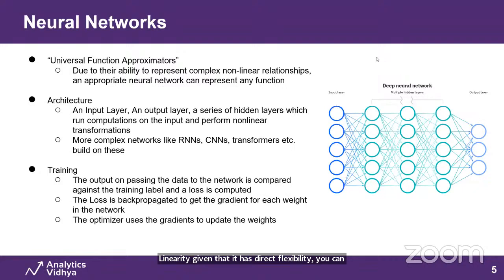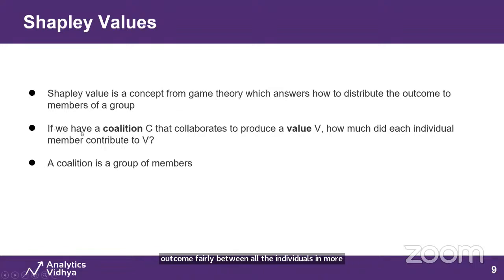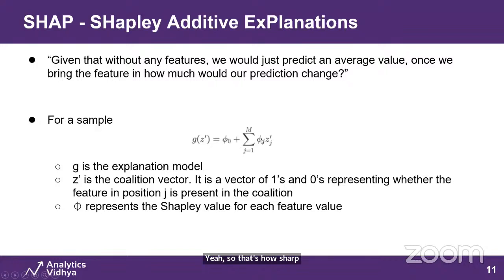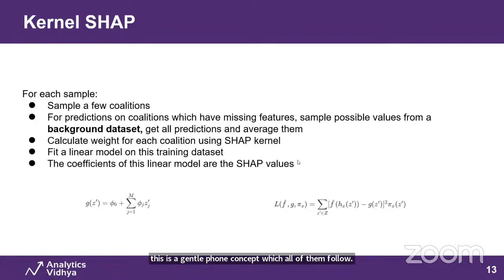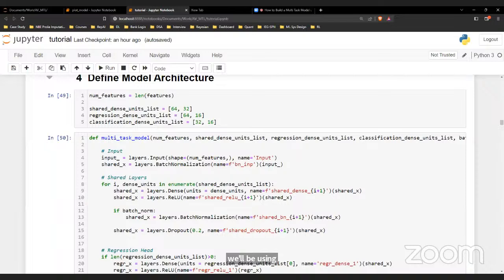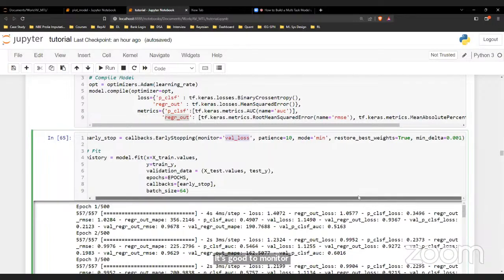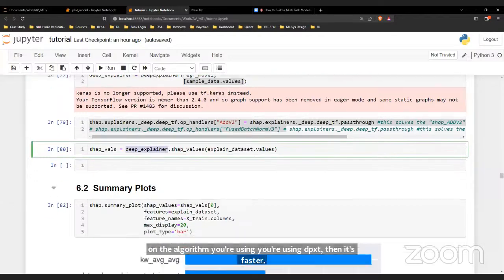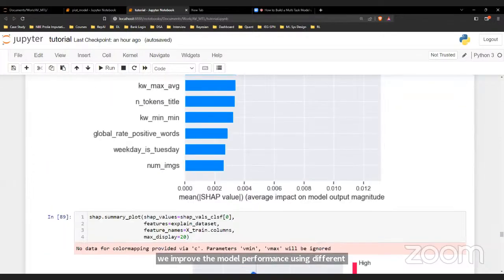How to Build a Multi Task Model using TensorFlow | DataHour by Sateesh Sivakoti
Multi-Task Machine Learning models are a type of machine learning algorithm that can learn to perform multiple tasks simultaneously. These models are designed to handle complex problems that require multiple sub-tasks to be performed, and they can help improve the efficiency and accuracy of machine learning systems.

SHAP is a framework used for explaining the output of machine learning models. It can give us global feature importance as well as sample level explanations.

In this DataHour, Sateesh will explain how to build a Multi Task Model using TensorFlow and  get sample explanations with SHAP using a structured dataset.